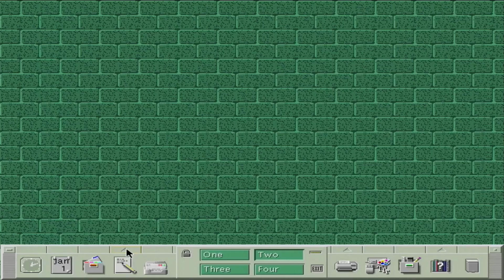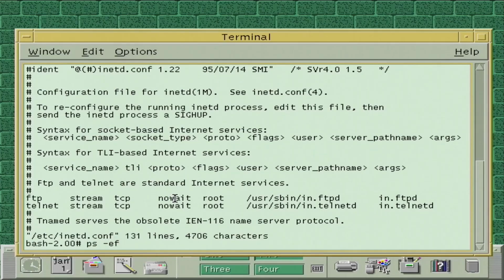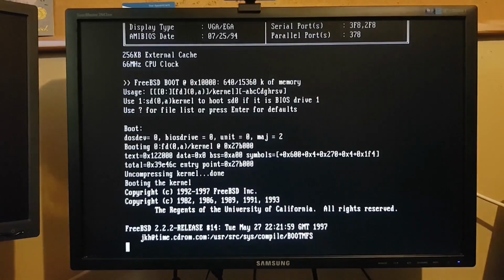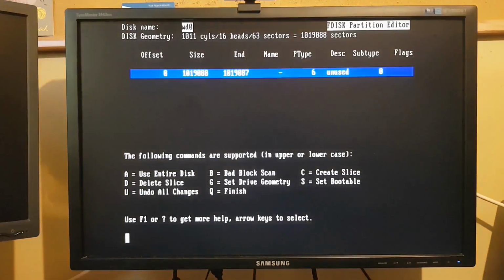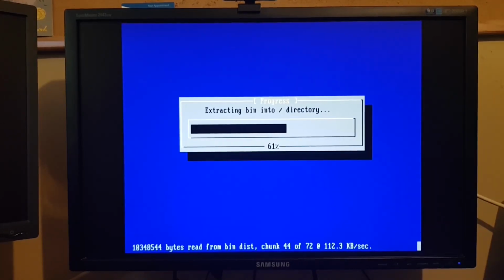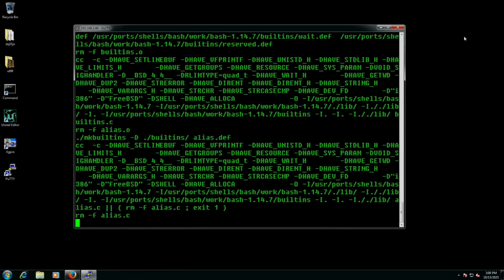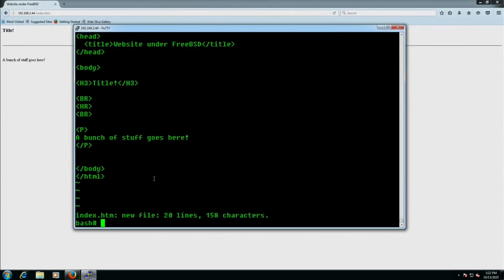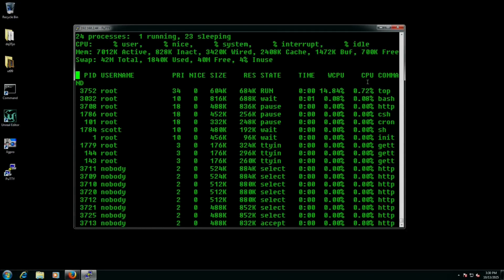FreeBSD 2.2.2 - Network Install via Solaris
Hey guys!  This one is going to be pretty Unix-heavy.  I'm doing a network-based installation of FreeBSD 2.2.2 via FTP from the Solaris 2.5.1 x86 server.    First, we'll configure the FTP server under Solaris, then install FreeBSD on a 486DX2/66MHz.  Who's up for some good nerdy fun?!